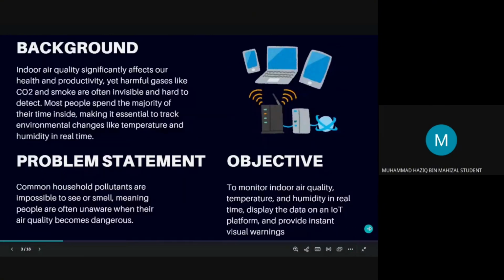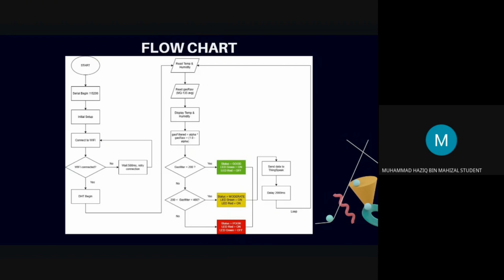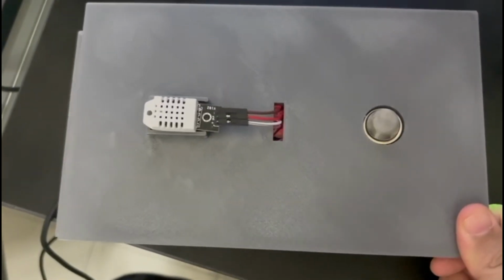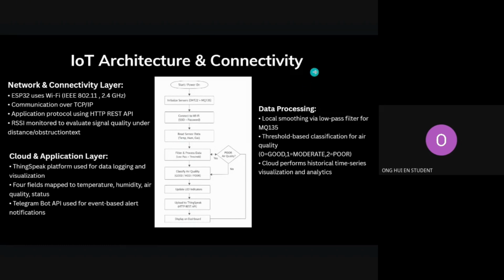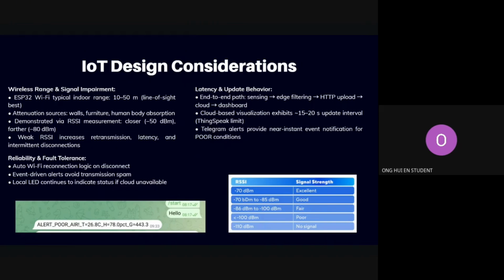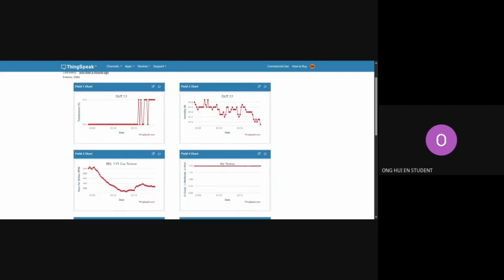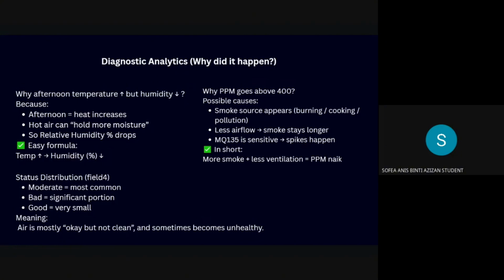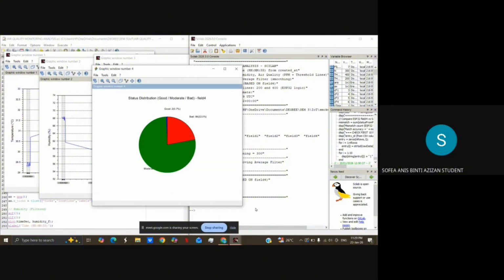IoT Mini Project Report by team 7